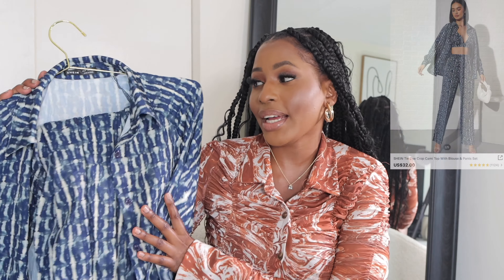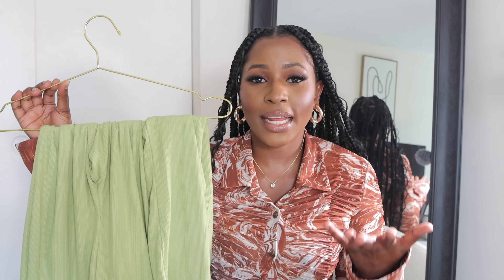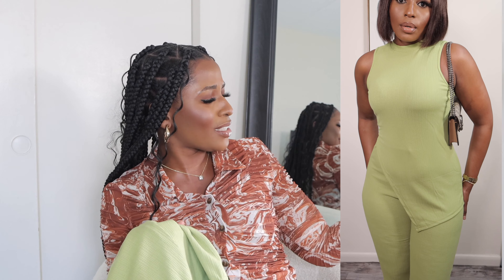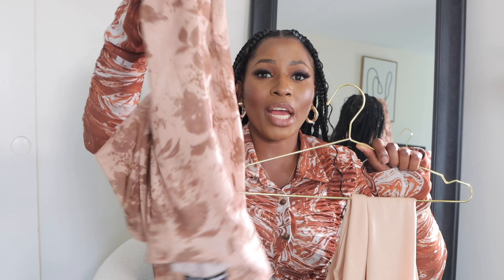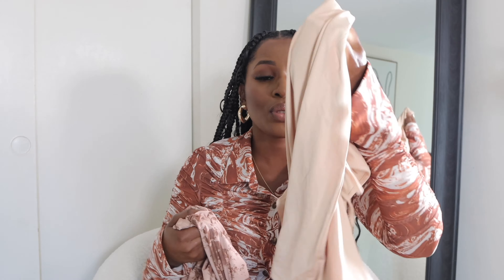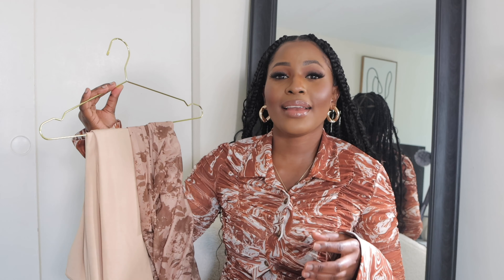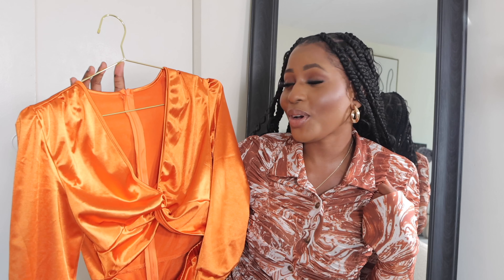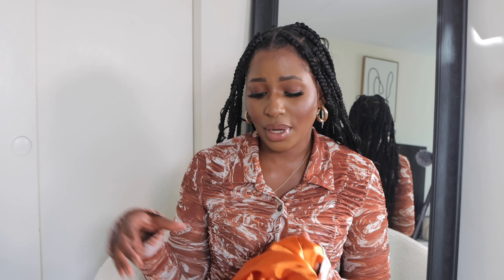SHEIN FALL TRY HAUL 2022 | Transitional Fall Pieces, Everyday basics & more | Kahunde Doreen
Hey loves 🤎 Welcome back to another shein try haul
Enjoy Xo🤎🤎🤍🤍